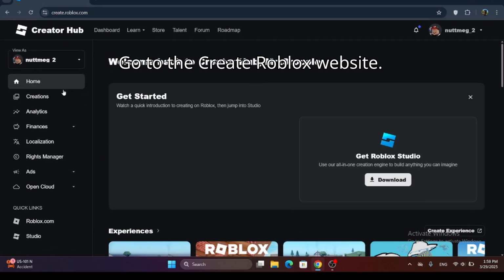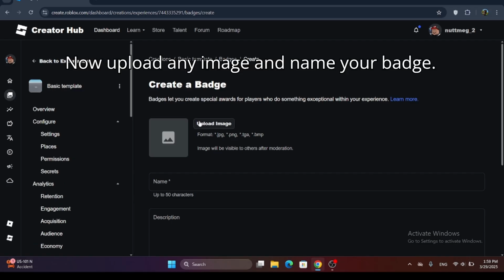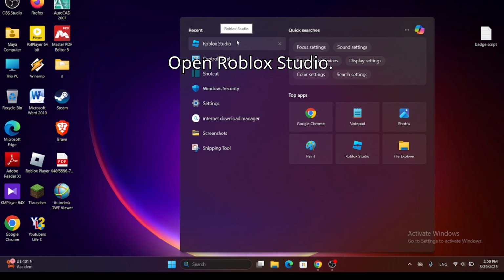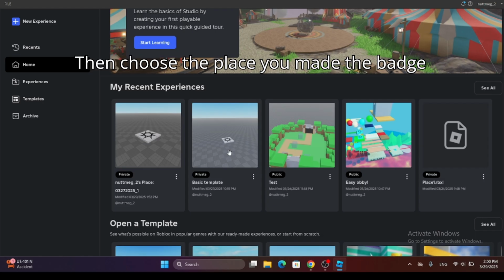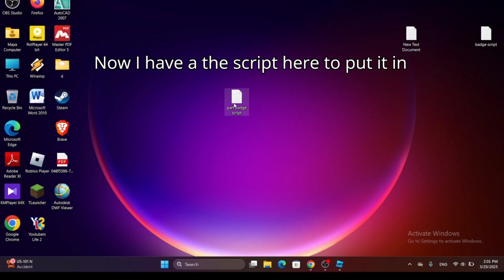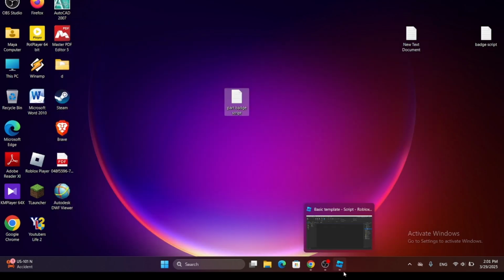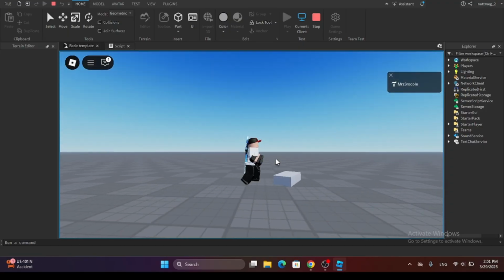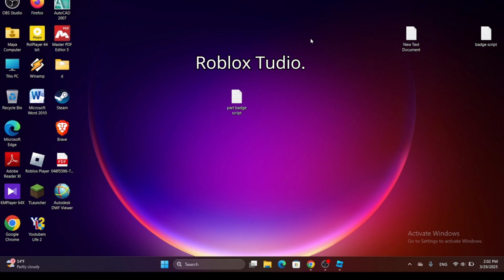How to award badges when touching parts in roblox studio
local BadgeService = game:GetService("BadgeService")
local badgeId = 12345678 -- Replace with your actual badge ID

part.Touched:Connect(function(hit)
    local character = hit.Parent
    if character and character:FindFirstChild("Humanoid") then
        local player = game.Players:GetPlayerFromCharacter(character)
        if player then
            BadgeService:AwardBadge(player.UserId, badgeId)
        end
    end
end)